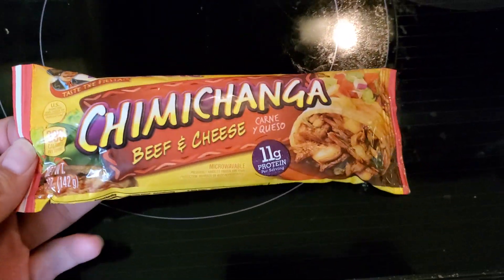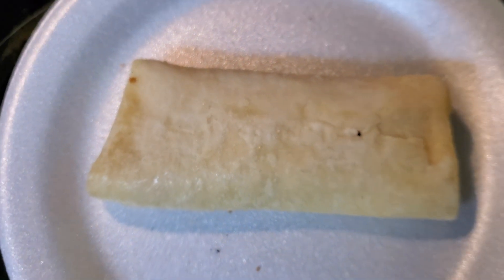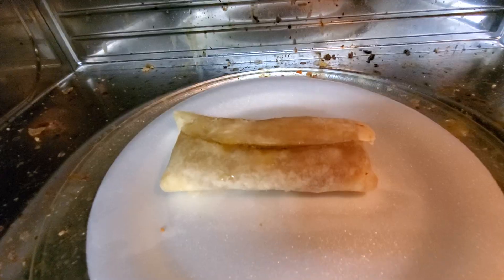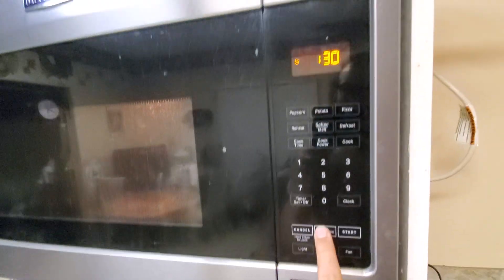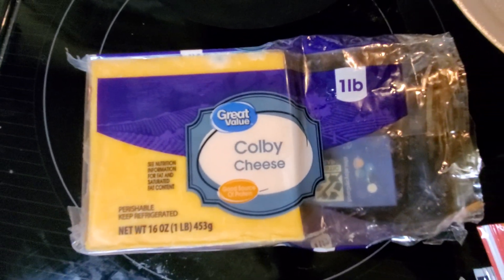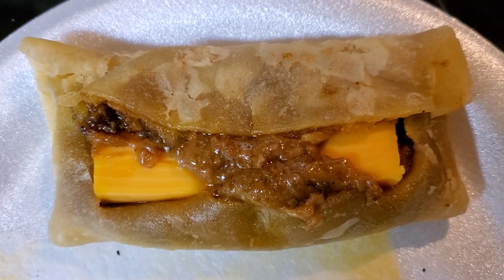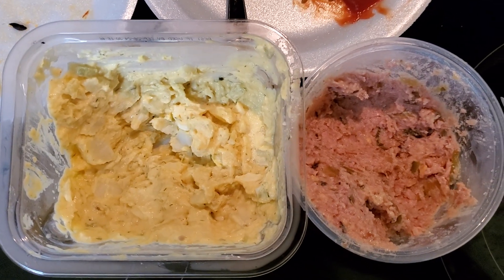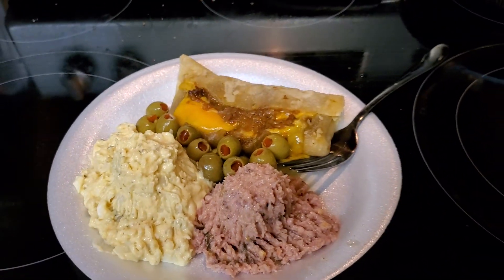Smol🍽Cooking🌯Episode📹With👤Me🤌🏼Topped⚡️Off💥With✨️Green🫒Olives 🗓...October 1st, 2024...📌